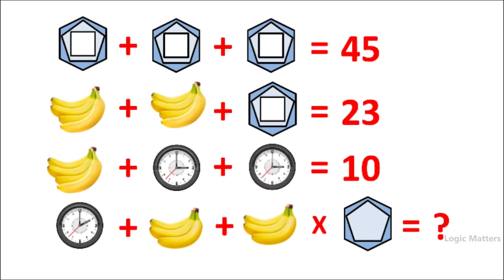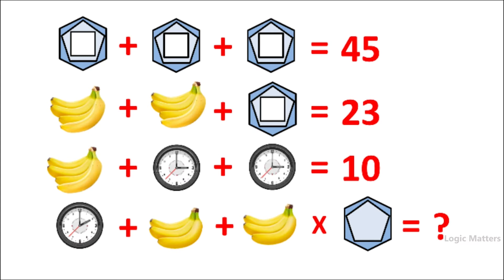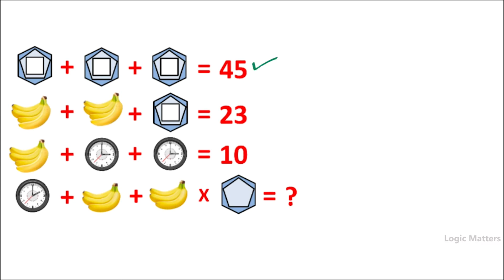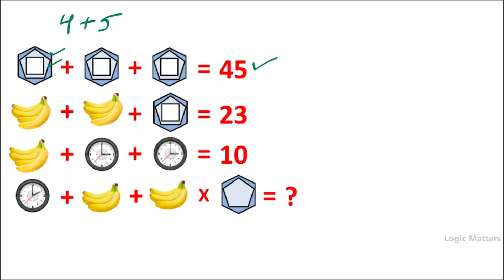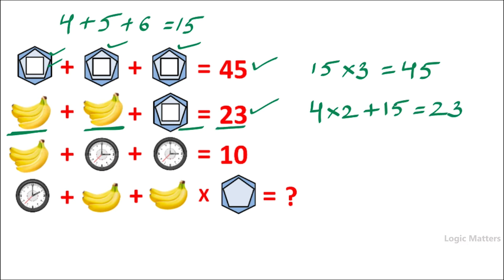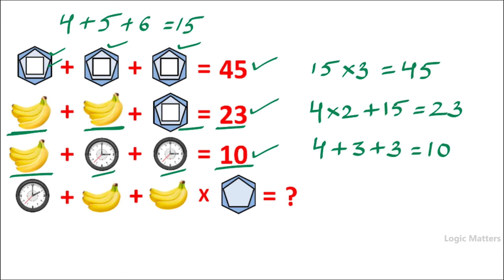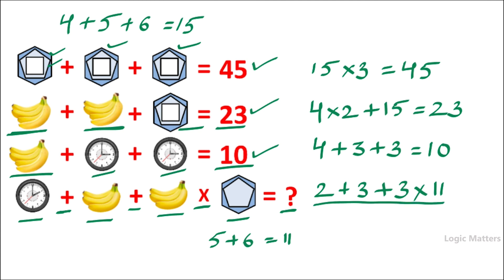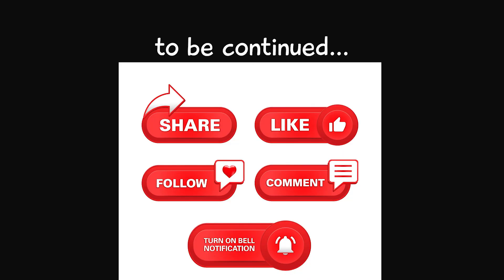Only 1 In 1000 Can Solve this Bananas, Clock, Hexagon Algebra Problem - Logic Matters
About This Video: We have gather simple yet tricky question of math puzzles, guys who love to trace the logic behind are welcome and try your luck.

About This Channel: Logic Matters is a YouTube Channel, where you will find most tricky and new riddles and helps you how to solve the math puzzles and provide you the shortcut tips to solve them simply.. :)

QUESTION — Have any question from the video? Post in comments section of this video!